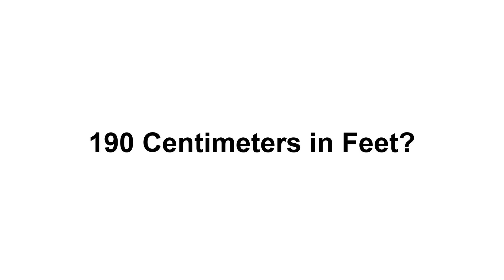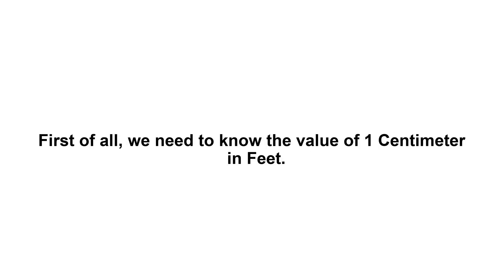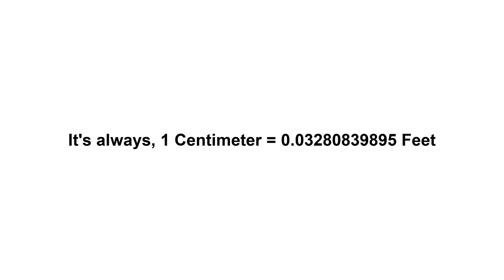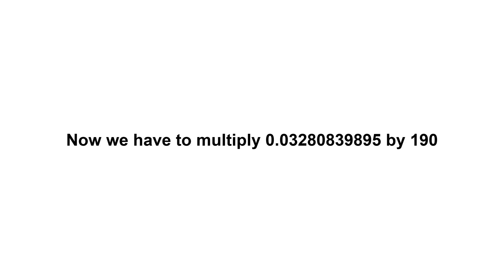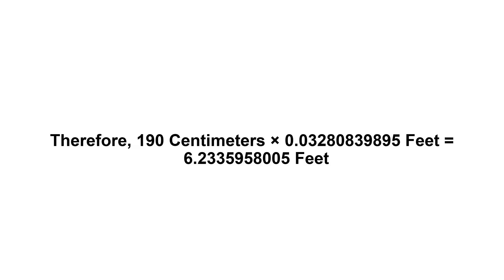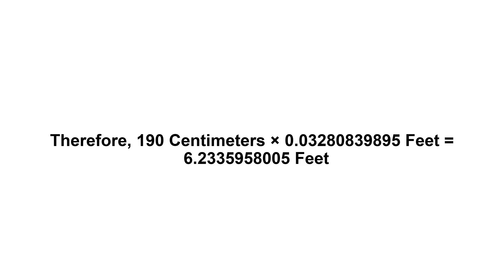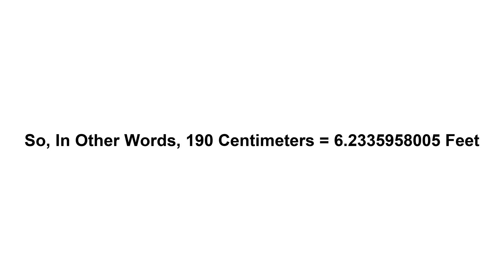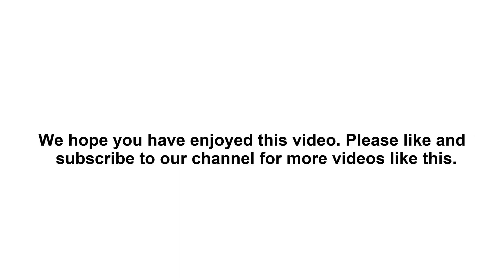190 cm in feet? How to Convert 190 Centimeters(cm) in Feet?